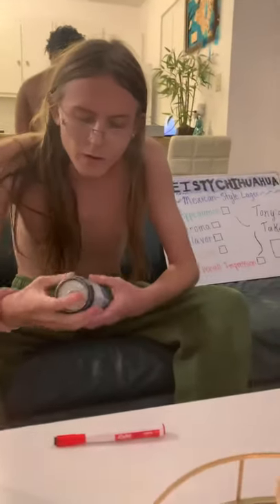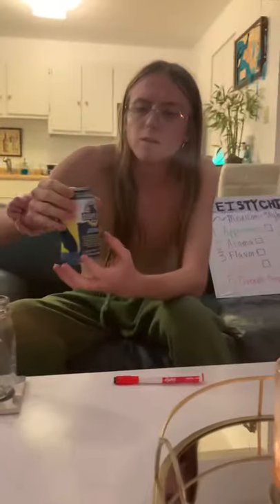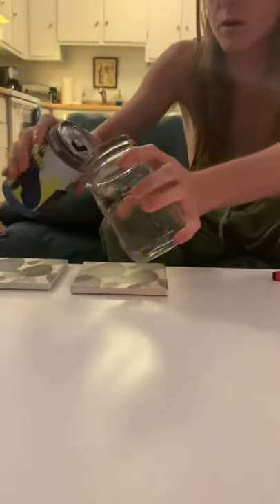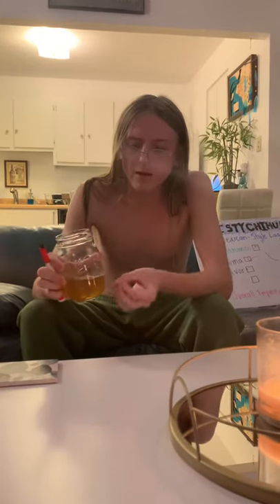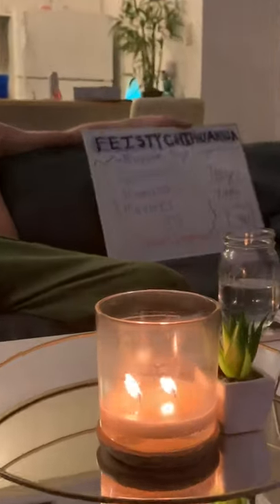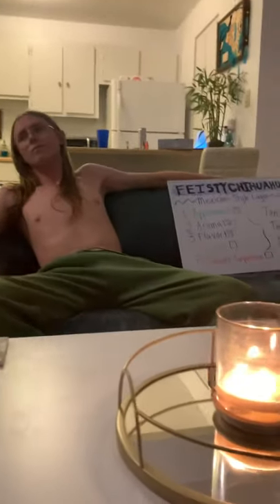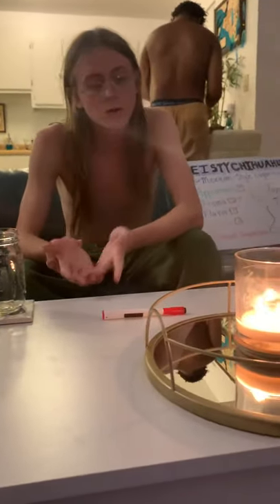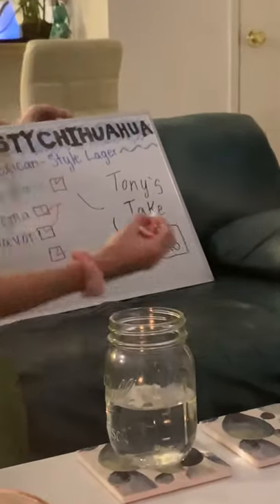Tony’s Beer Corner Episode #4 (Feisty Chihuahua Pale Ale)